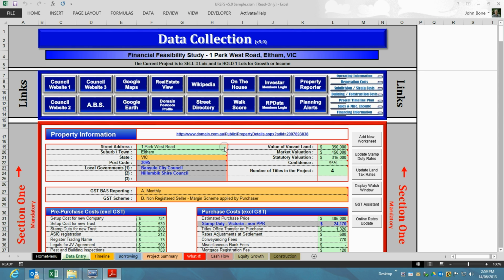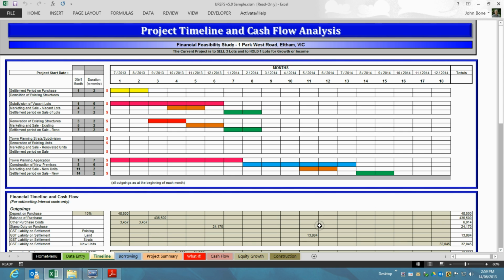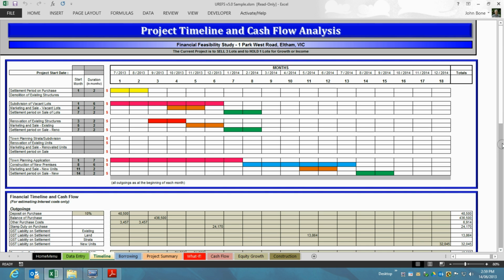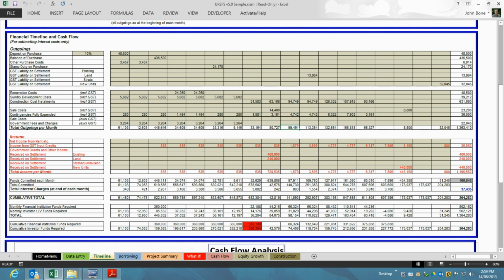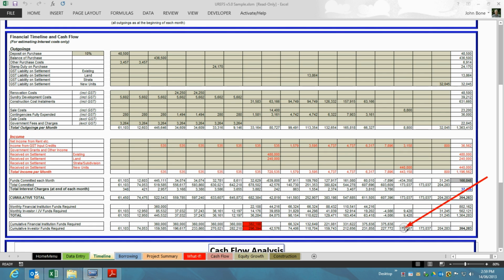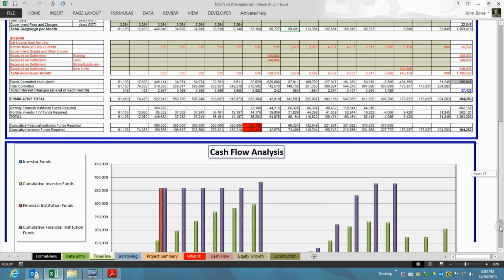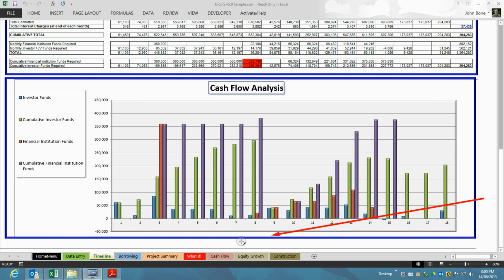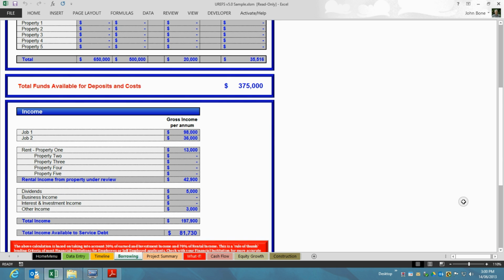11 Timeline and Borrowings